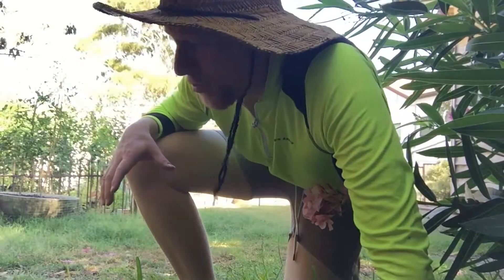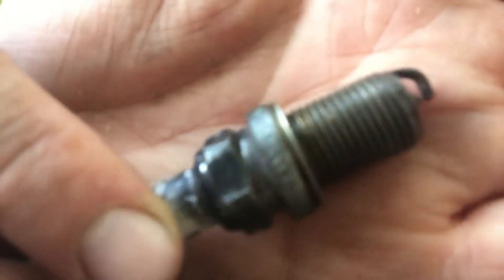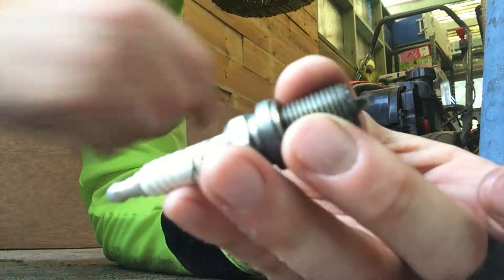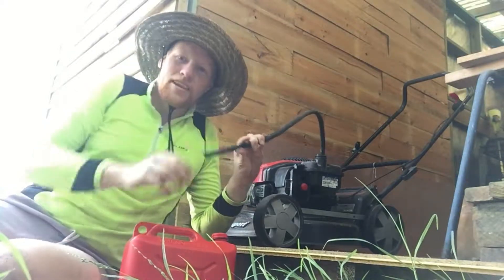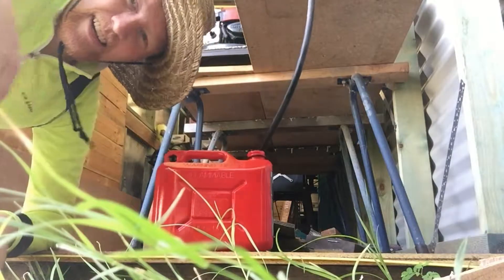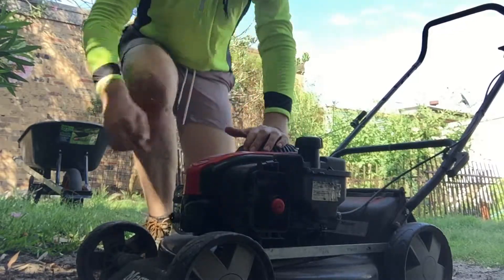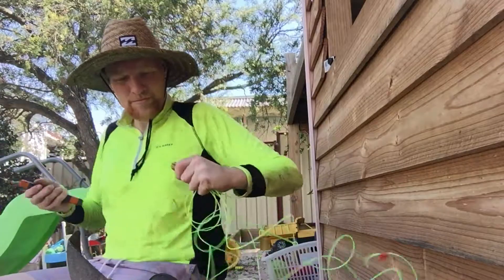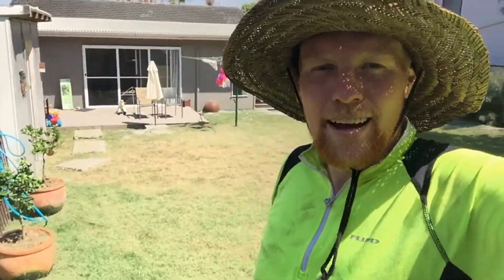Episode 14 - I put WHAT into my mouth today?!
Getting the yard cleaned up.